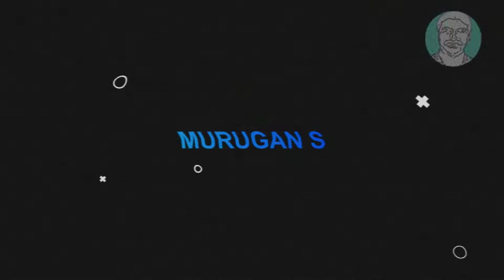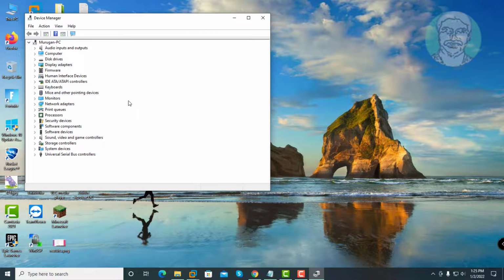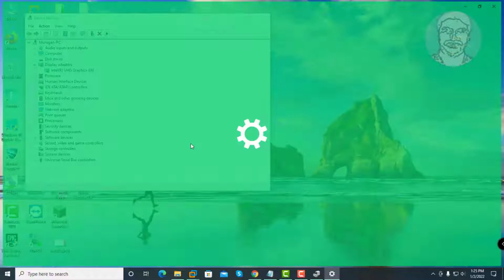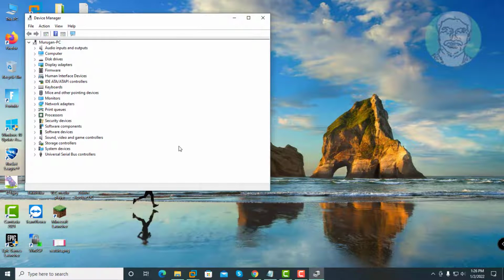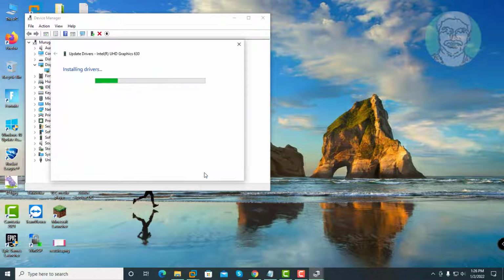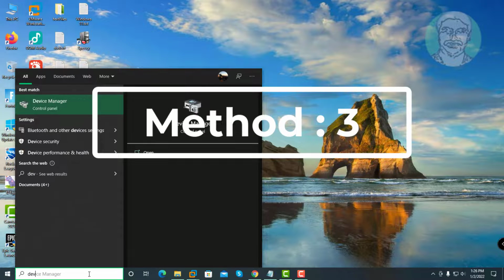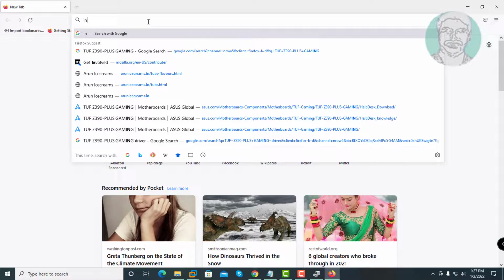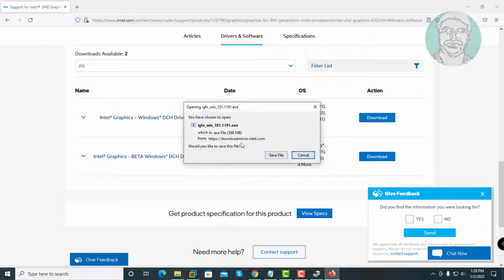Fix Flickering or Flashing Screen In Windows 10 (Solved)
This Tutorial Helps to Fix Flickering or Flashing Screen In Windows 10 (Solved)

00:00 Intro
00:09 Method 1 - Automatic Update Display Adapter
00:54 Method 2 - Update Display Adapter Using browse My Computer
01:32 Method 3 - Install Display Adapter Using Manufacturer Website
03:11 Closing